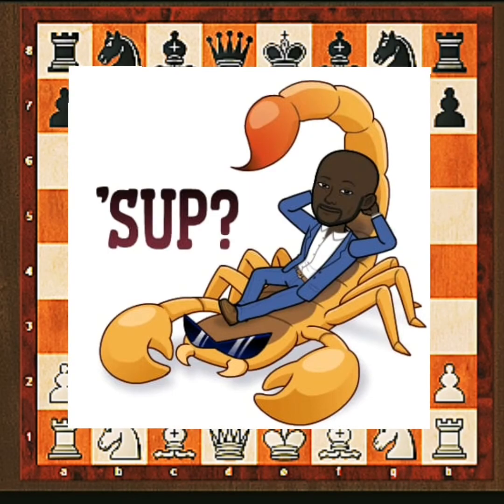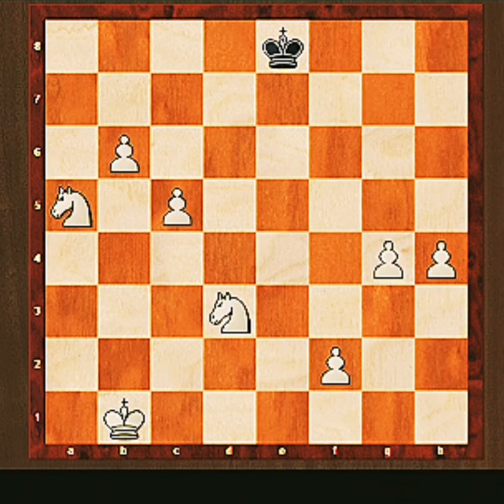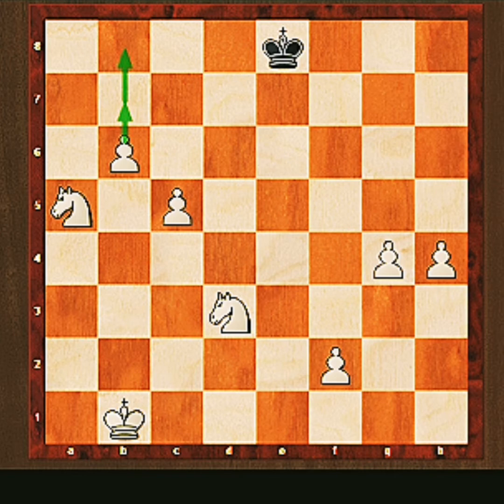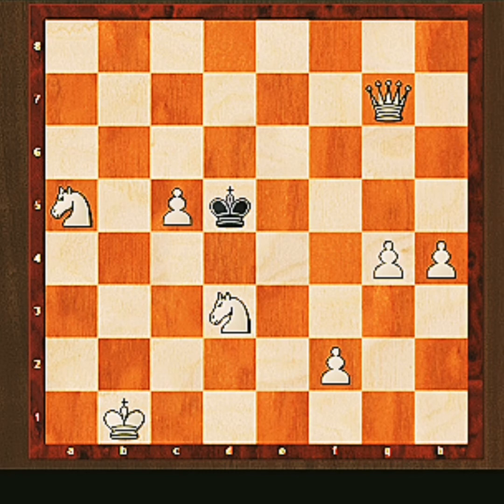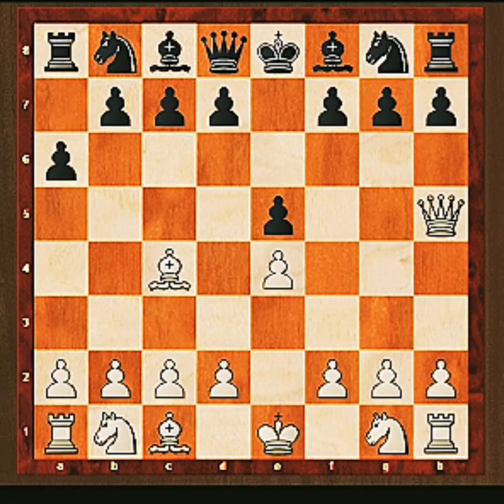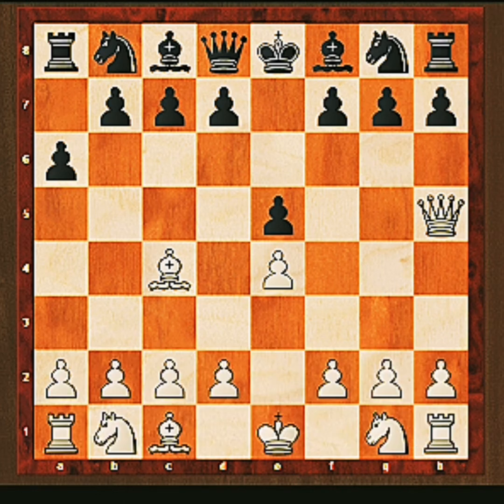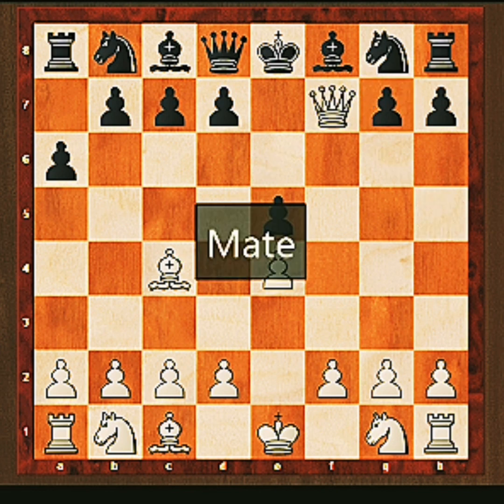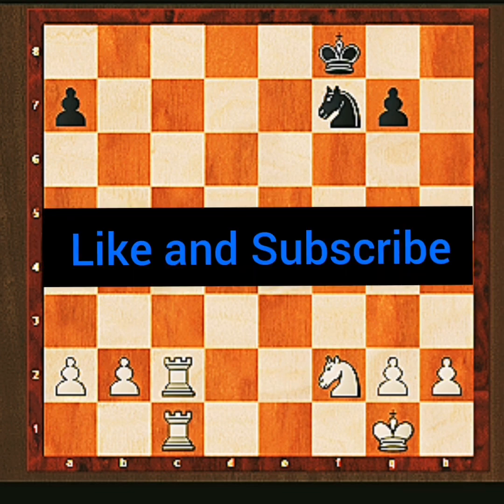Ani-mate: Strategy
You have met the team. you know the battlefield. you know Checkmate ends the game. How do we get there. Introducing the strategy concept.